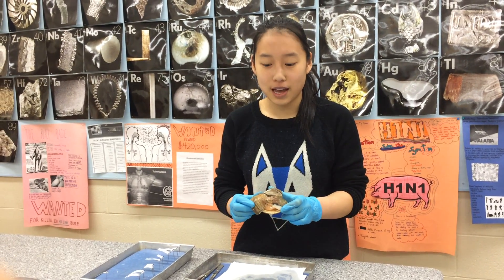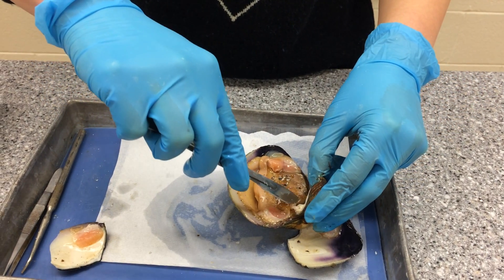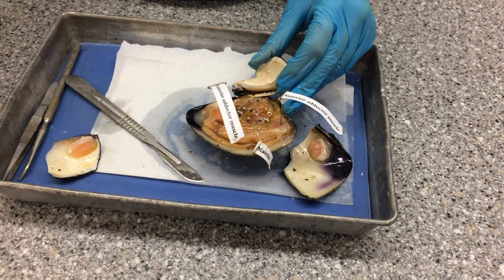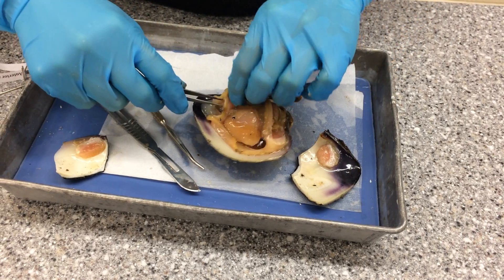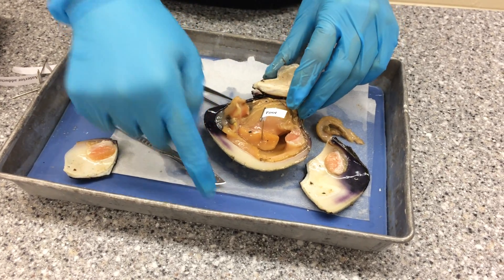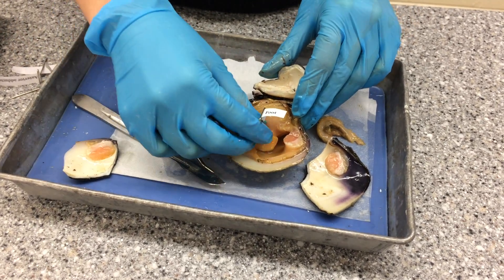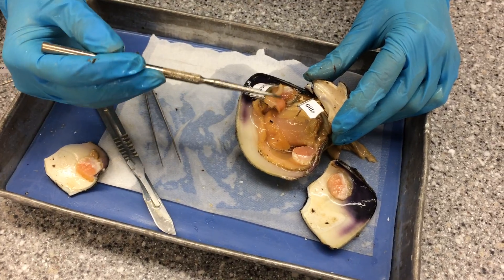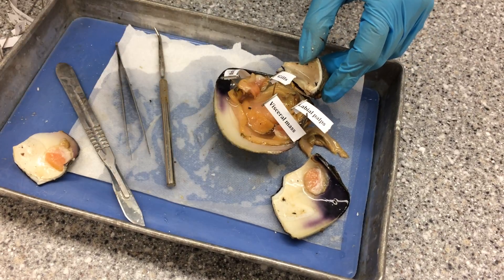Clam Dissection - Yuwei